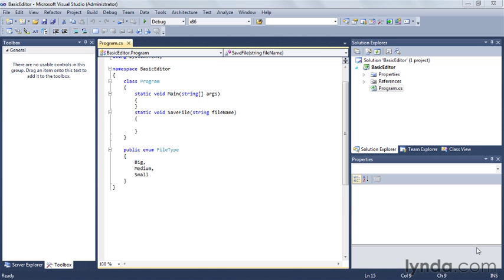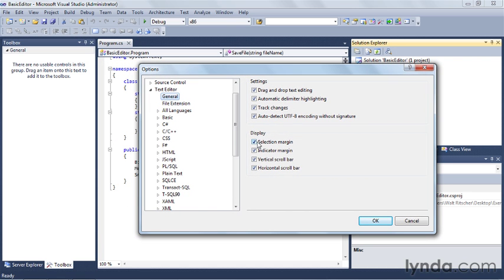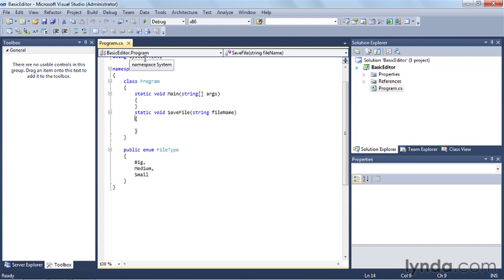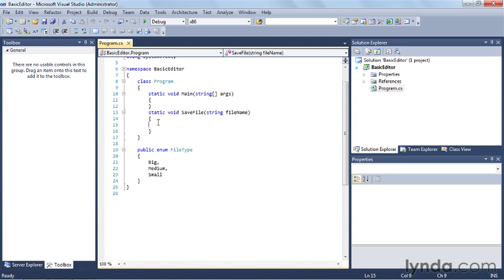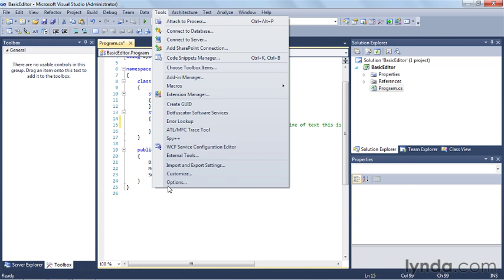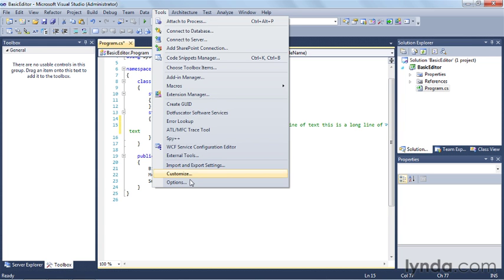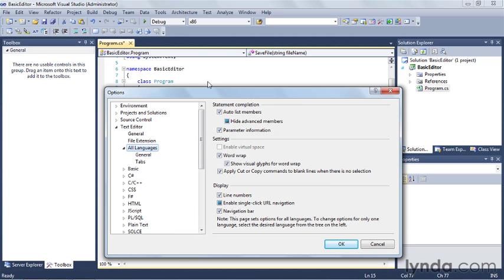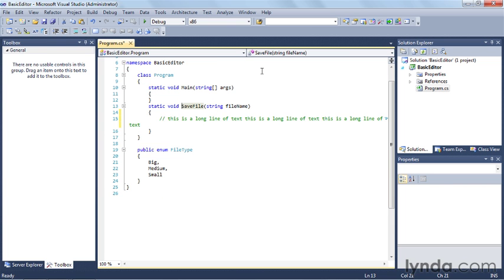Exploring basic settings for the Code Editor C#